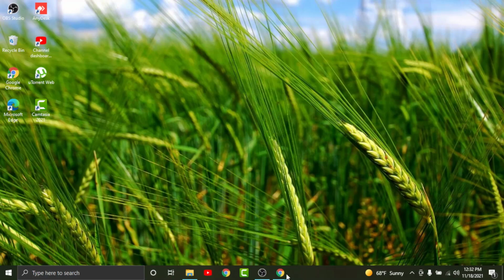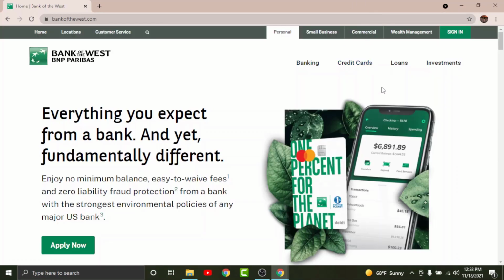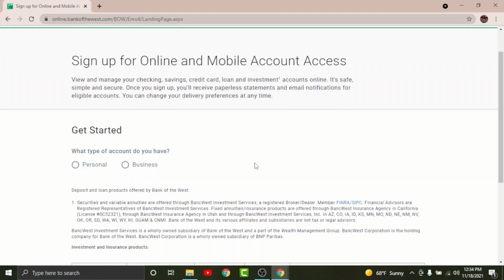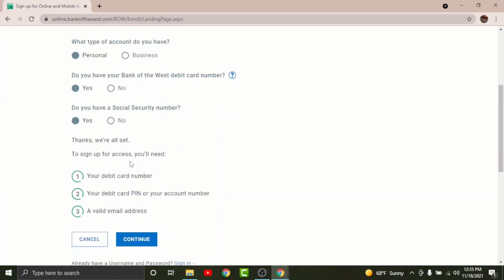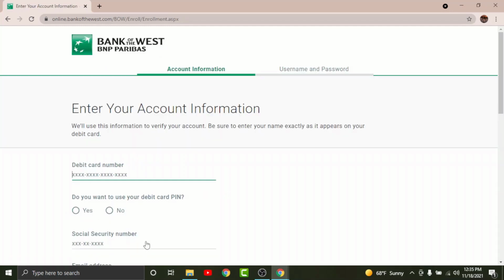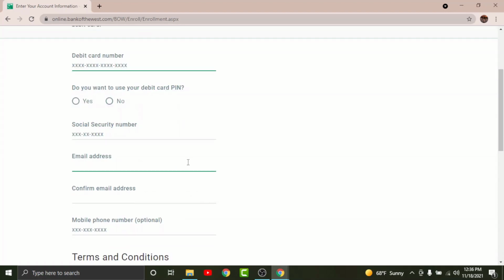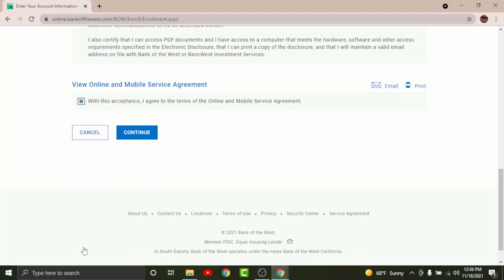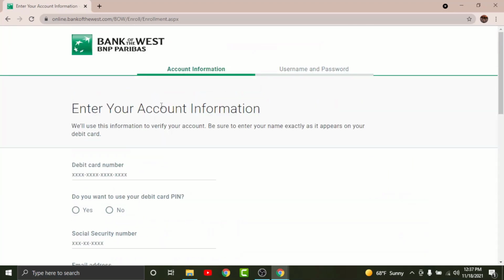Bank Of The West - How to Register for Online Banking | bankofthewest.com Login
This video depicts step by step procedure for enrolling for Online Banking on Bank Of The West. The process is pretty simple and straightforward. Just follow the instructions provided below :

Tap on Sign In
Tap on Sign Up online account access
Select the Account Type and answer some questions then tap on Continue
Fill in your Account Details
Then Create a Username and Password.

And you'll have successfully registered for Online Banking Account on Bank Of The West. Now you can have access to your financial transactions, details and payments from anywhere and anytime online.

Don't forget to SUBSCIBE the channel and stay updated for more videos like this.